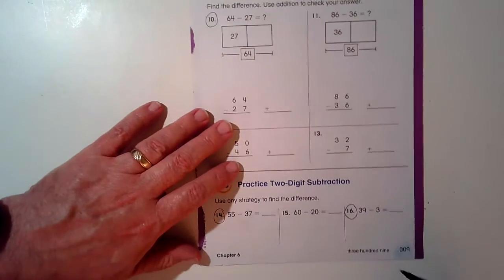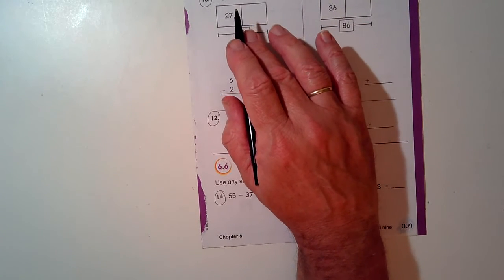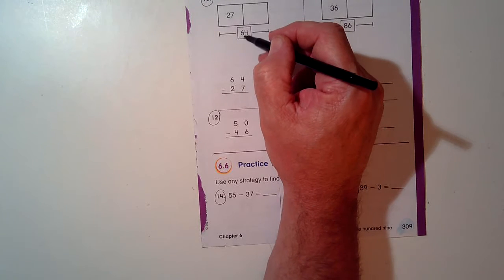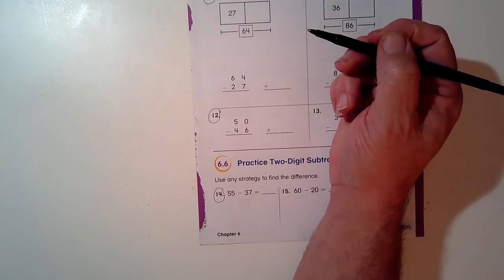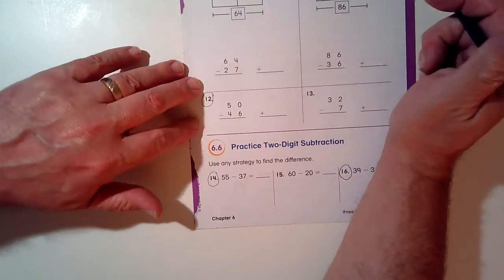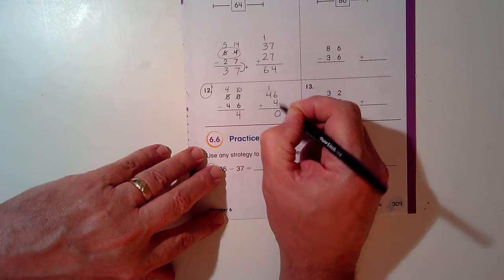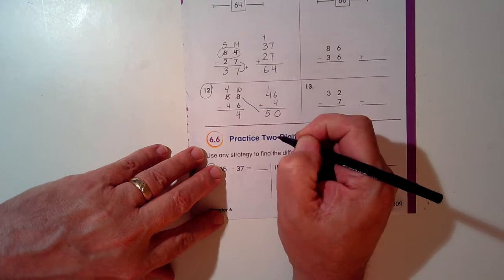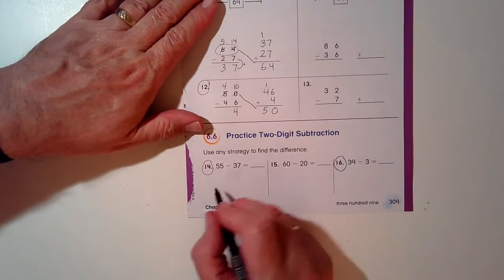Answers Chap 6 Practice